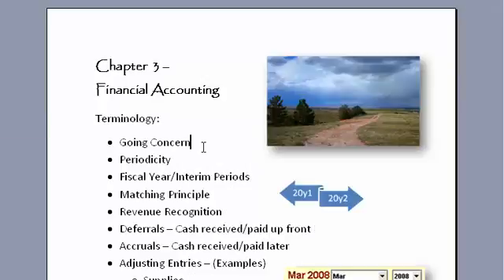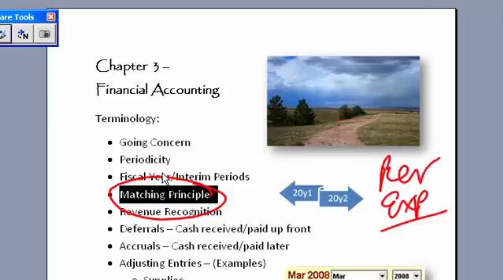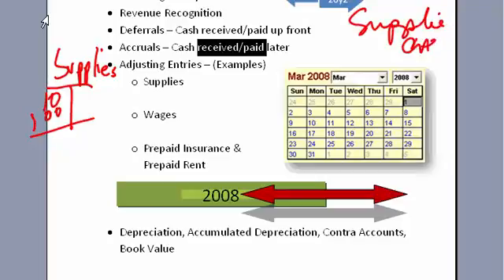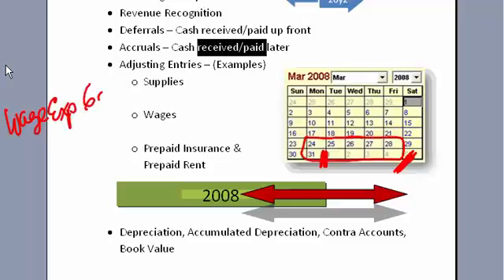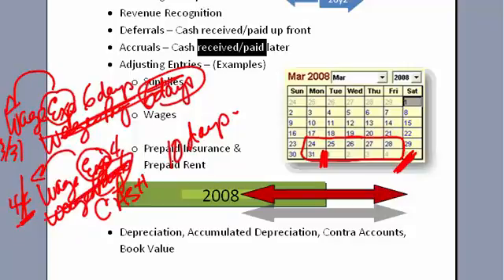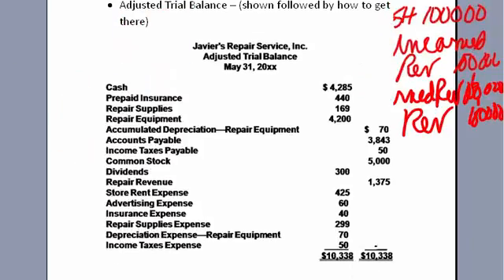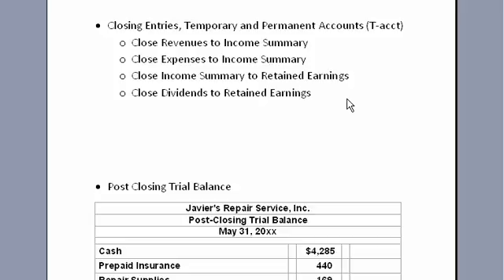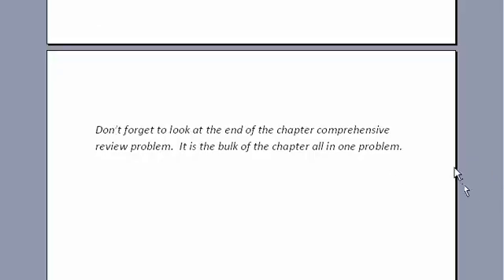AdjustingClosingEntries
Financial Accounting Video Lesson